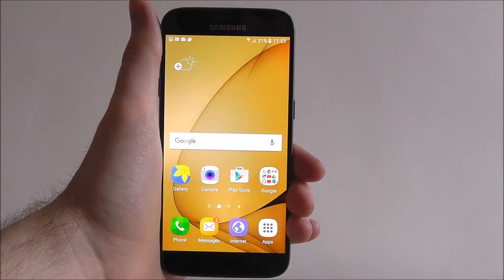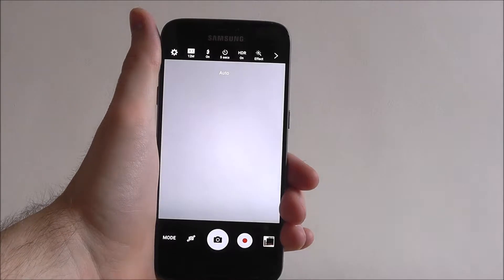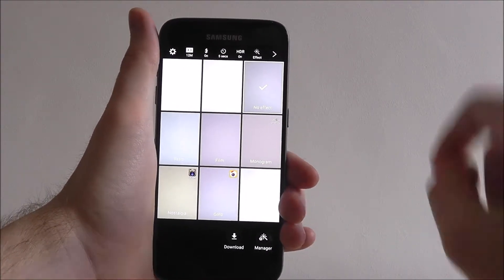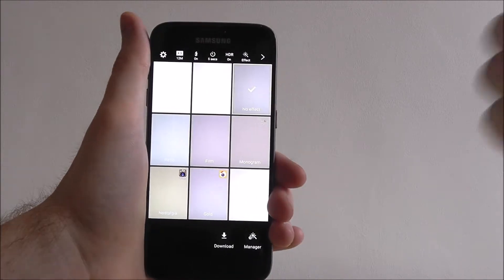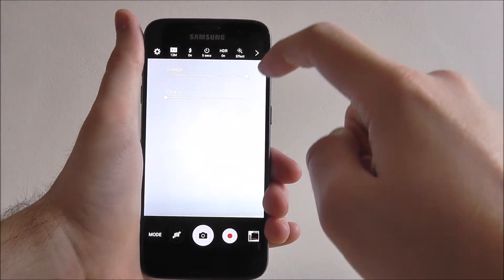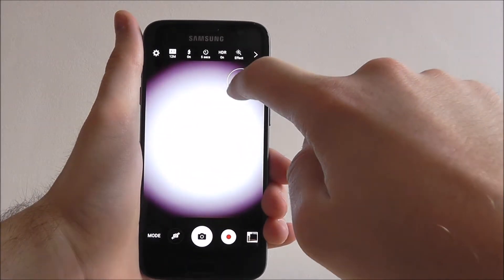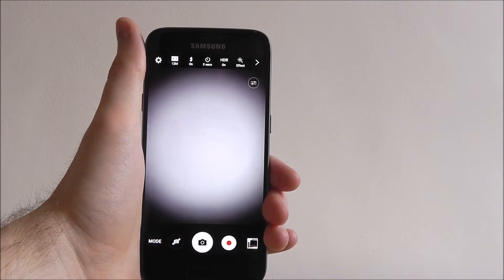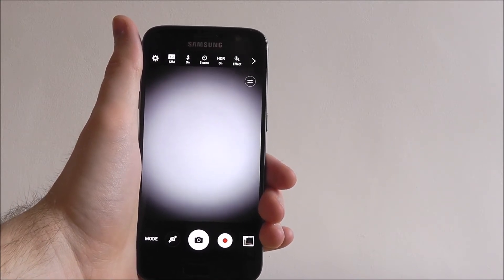How To Add Photo Effects In The Camera App - Samsung Galaxy S7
This video demonstrates how to add photo effects in the Camera app on the Samsung Galaxy S7